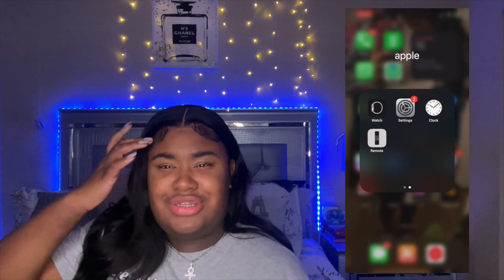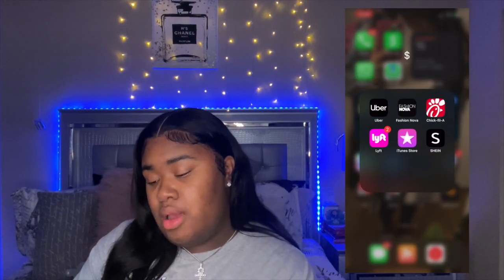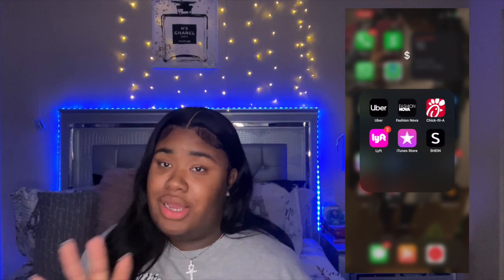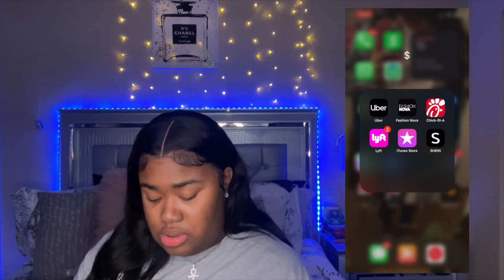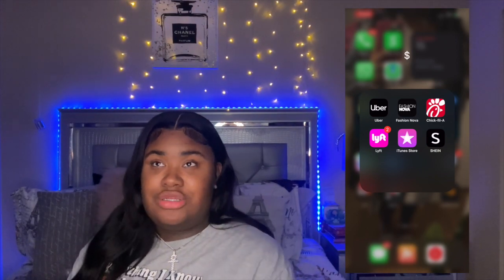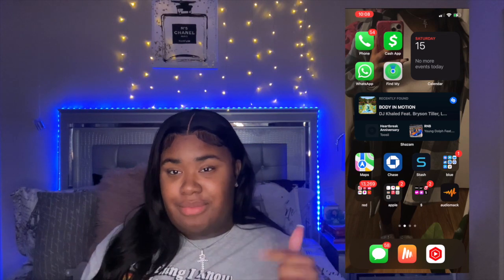WHATS ON MY IPHONE 12 PRO MAX 2022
where do i live ? florida
when’s my birthday? december 31st
zodiac sign? capricorn
what do I film with? iphone 12 pro max

spam: bracefaceantics

highest quality: 1080p

BLM MOVEMENT:
it’s okay if you can’t donate, or protest BUT signing a petition is free and safe and literally takes less than a minute, so sign and share this link with everyone you know, every signature counts
text: FLOYD to 55156
text: ENOUGH to 55156